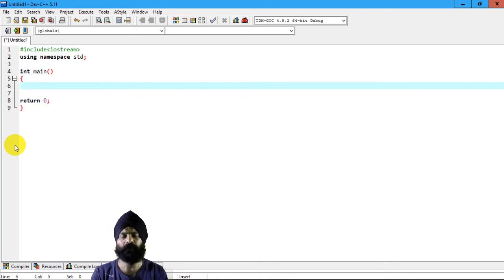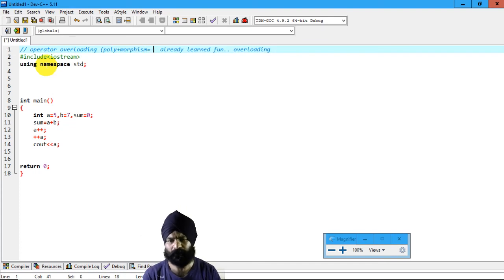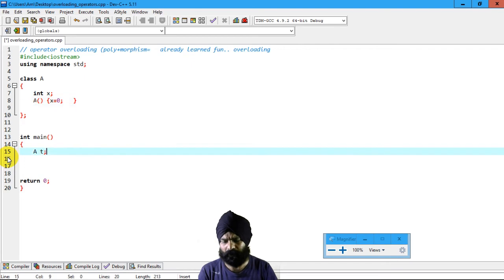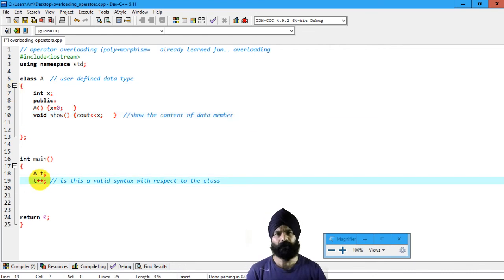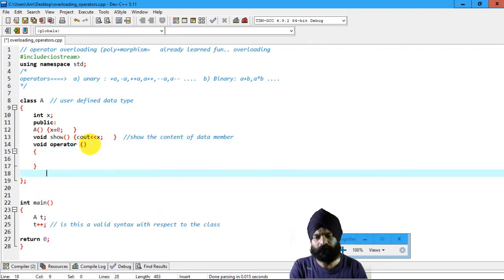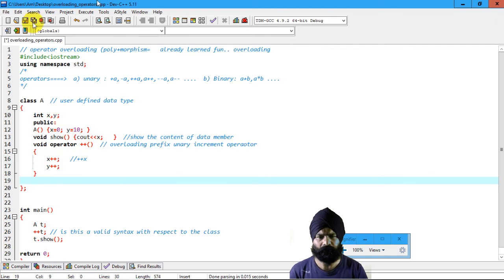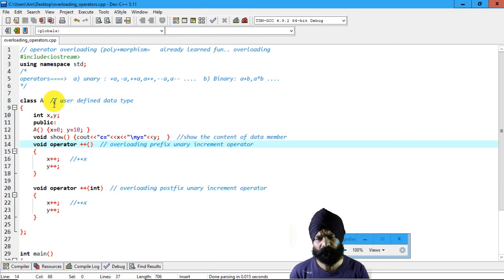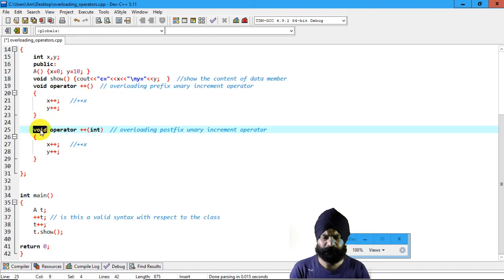49 Operator Overloading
We are going to learn Operator Overloading in c++, In this video we learn the concept of operator overloading and will implementation the increment operator (++) overloading as
1. Prefix increment operator ie. ++a
2. Post increment operator ie. a++

Happy Learning :)
Link to source code: